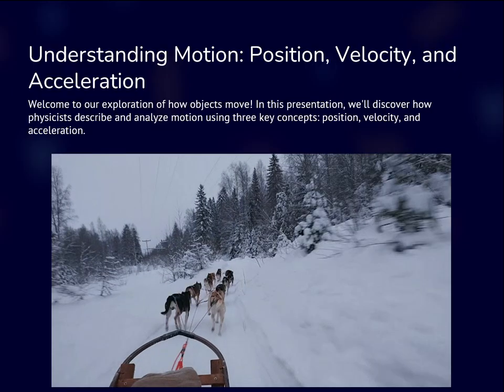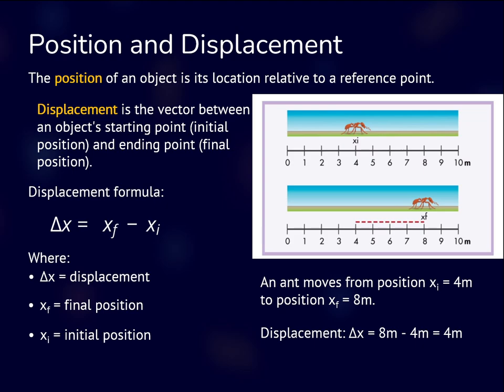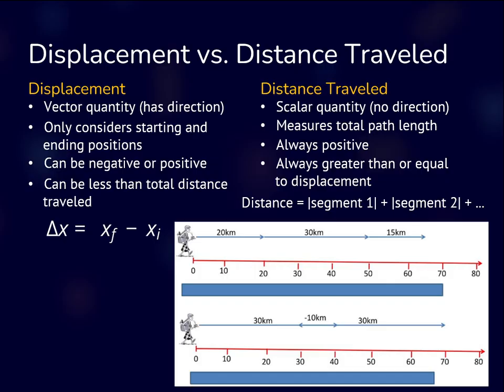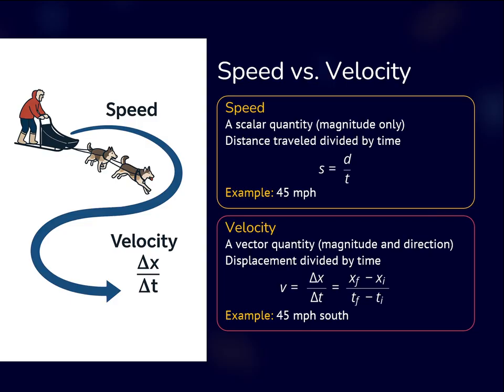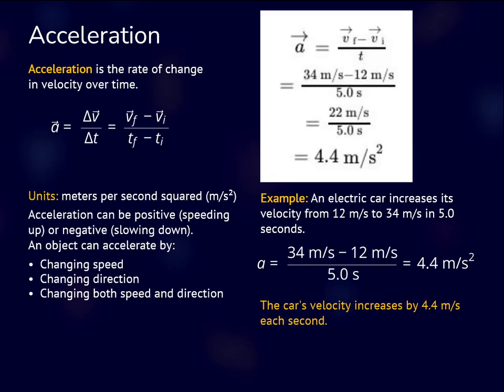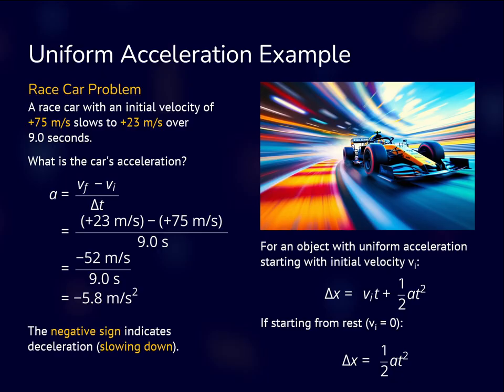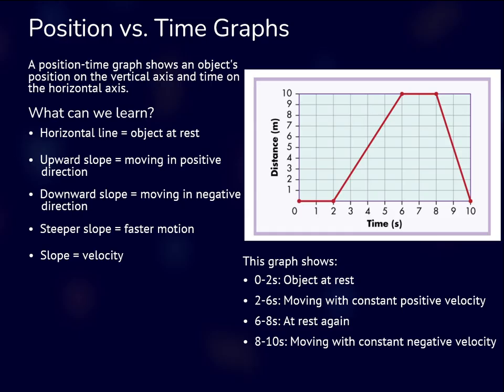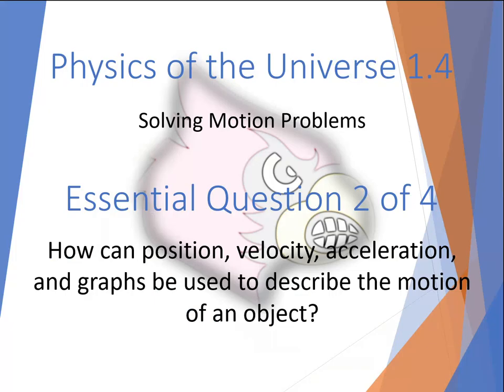PotU 1.4.2 - How can position, velocity, acceleration, and graphs be used to describe the motion...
How can position, velocity, acceleration, and graphs be used to describe the motion of an object?